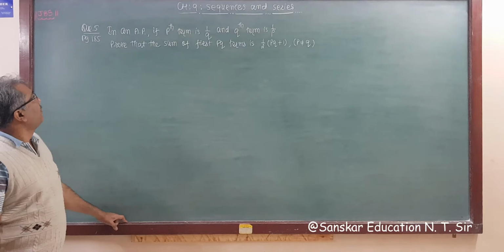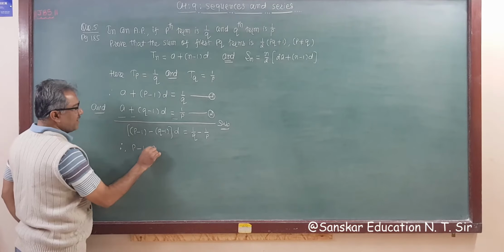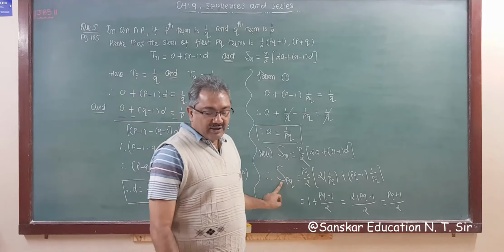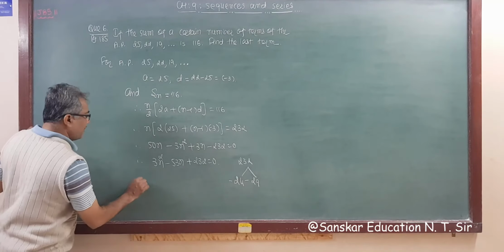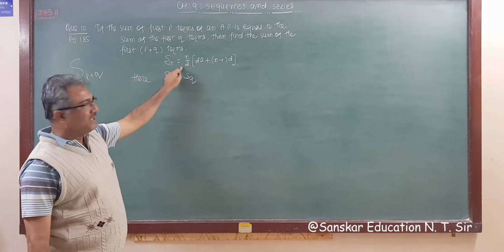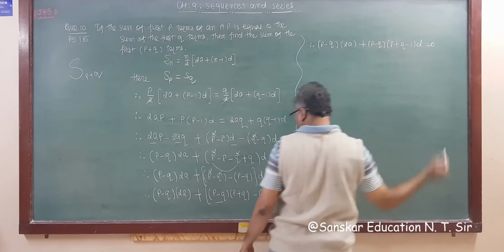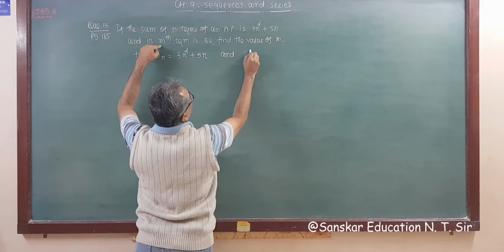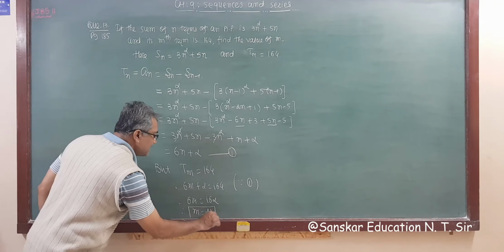AND SERIES LEC_4 GSEB/CBSE